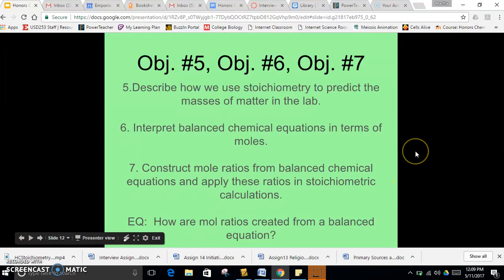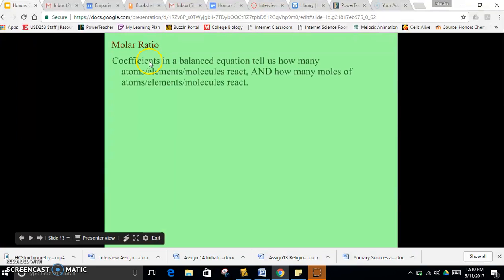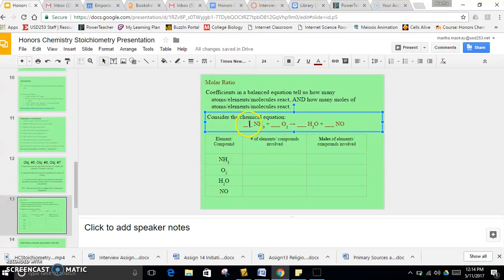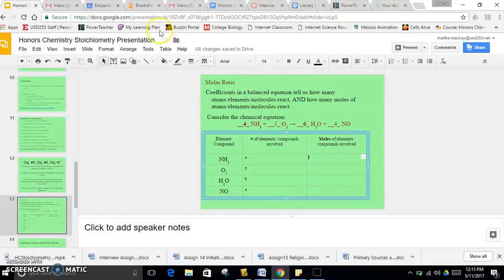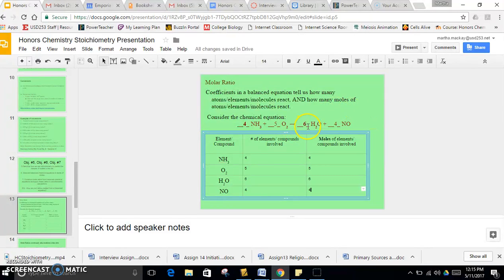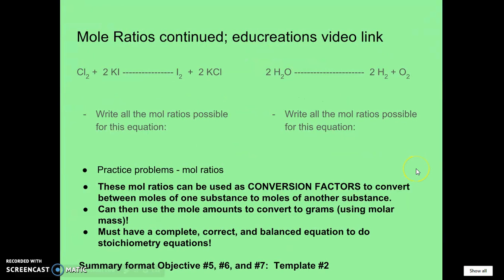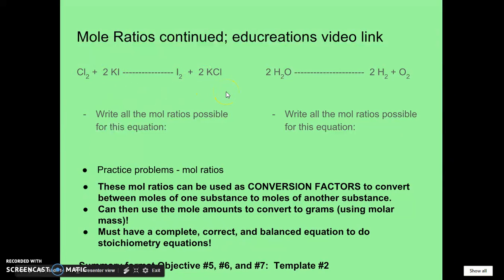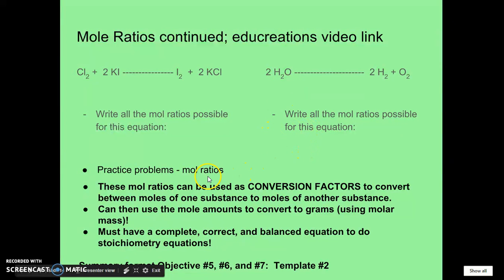HCStoichiometryObj5 6 7